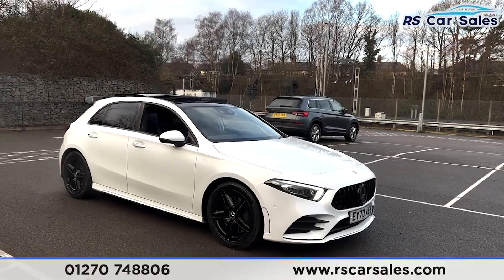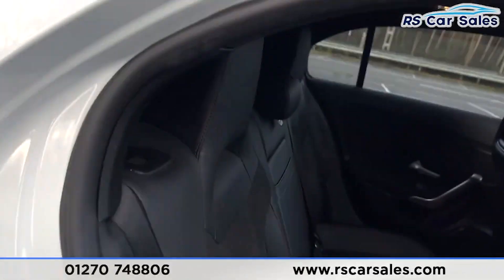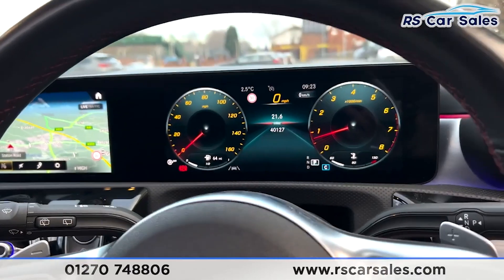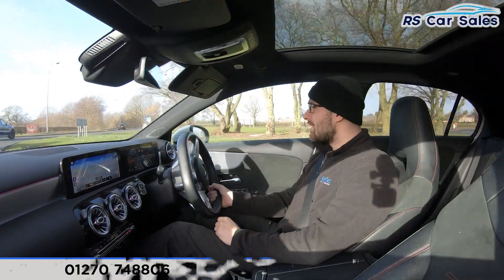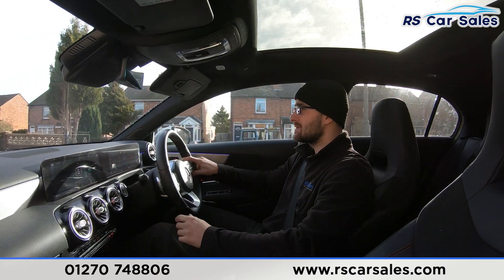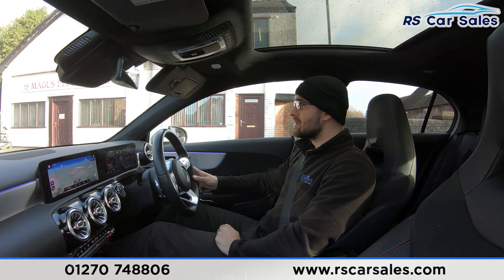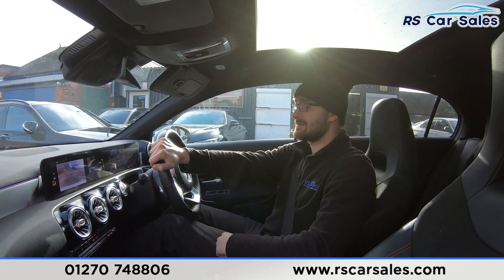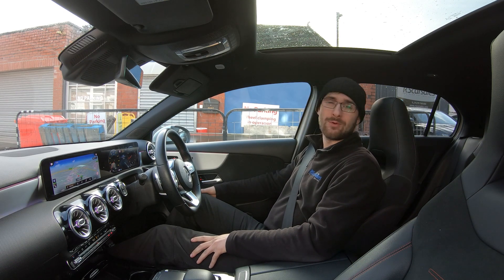MERCEDES A 250 AMG LINE PREMIUM PLUS | RS Car Sales EY70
New Service + MOT + Pan Grille + 18s, Pan Roof + R Cam + Navigation, Digital Dash + Heated Memory Seats , Cruise + Speed Limiter , Free Nationwide Next Day Delivery

Manufacturers Warranty Until August 2023 / New Service / First MOT Due August 2023 / Panoramic Glass Roof / Panamerica Grille / Unmarked 18" Alloys / Front Splitter With Canards / Rear A35 Style Spoiler / A45 Style Rear Diffuser / Digital White / Keyless Entry + Go / Half Leather Interior / Digital Dash / Navigation / Rear Camera With Front + Rear Parking Sensors / Park Assist / Active Lane Assist / Heated Seats / Wireless Charging / DAB Radio / Bluetooth Phone + Media / Smartphone Interface / Dynamic Select / Ambient Interior Lighting / Seat Kinetics / Paddle Shift / Cruise Control + Speed Limiter / Multifunction Steering Wheel / Paddle Shift / Auto Lights / Electrically Adjustable Memory Seats / Power Fold Mirrors This Car Could Be Sat On Your Driveway Tomorrow Morning - Free Next Day Nationwide delivery available - HD video walk round + Video test drive for all cars on our website - Multi Award winning dealer - HPI Clear - Part Exchange Always Welcome - Low Rate Finance Available - Credit and Debit card facilities - We can tax the car on your behalf ready to drive away - Extended Warranties Available - View our website for many more images.